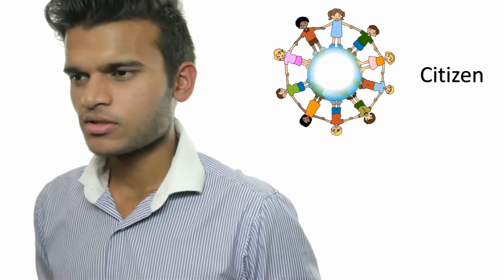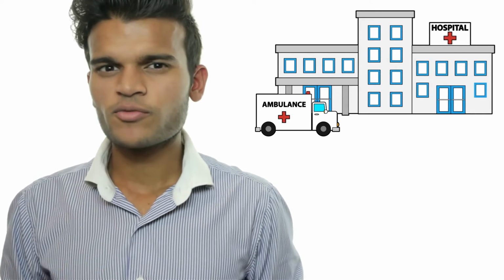RIBA Plan of Work - Stage 0 - Explained